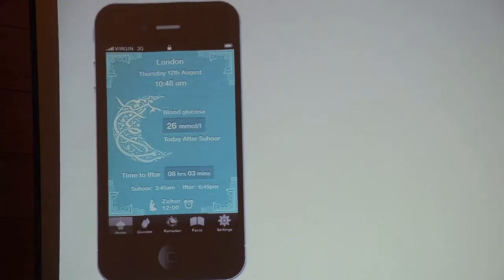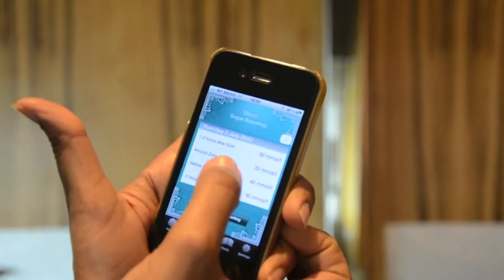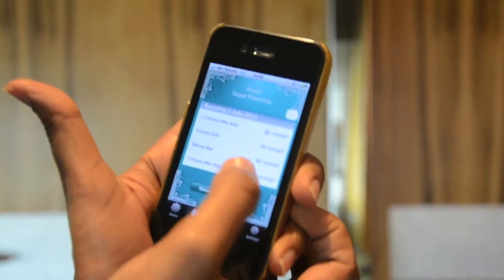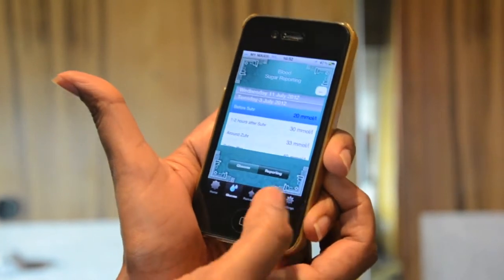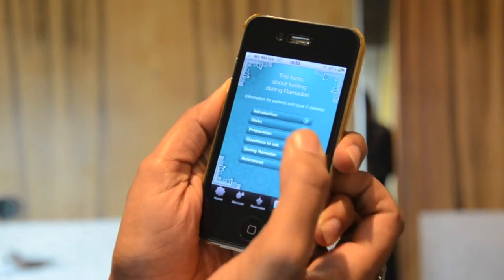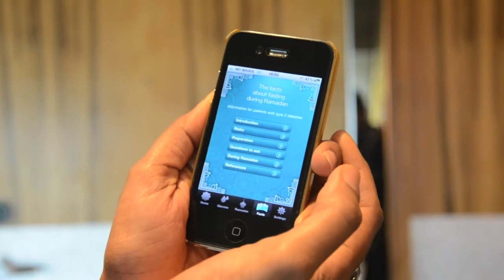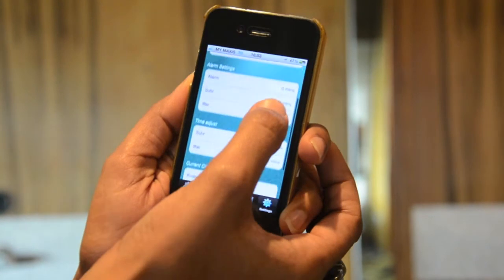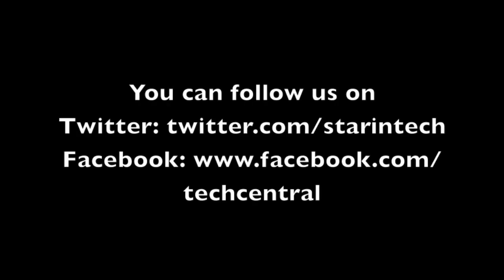MSD Launches iOS App for Fasting Diabetics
Muslims who are Diabetic can now manage and track their blood sugar levels using healthcare company, MSD's new iOS app.

The app is free to download and will be available on July 16 onwards.